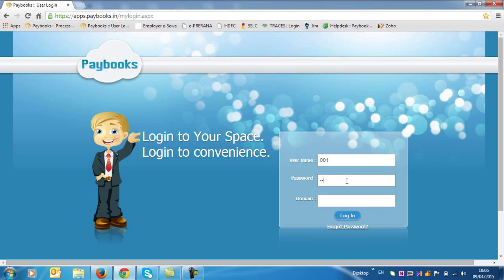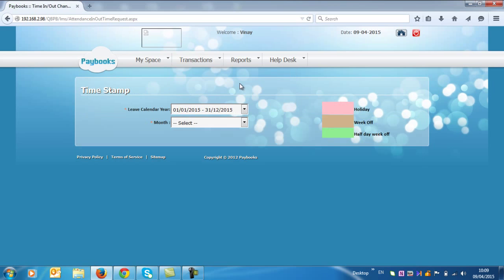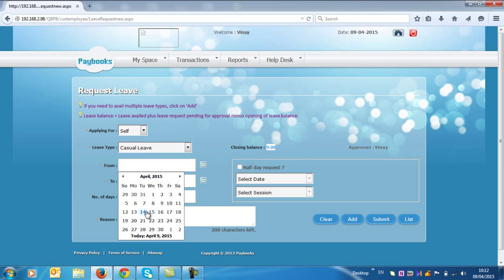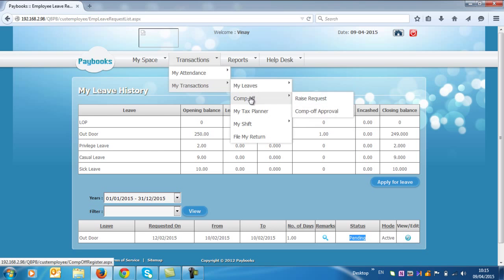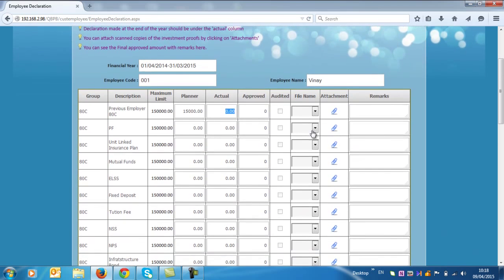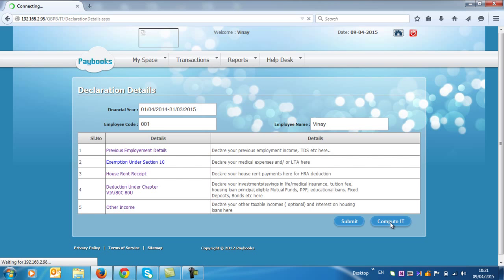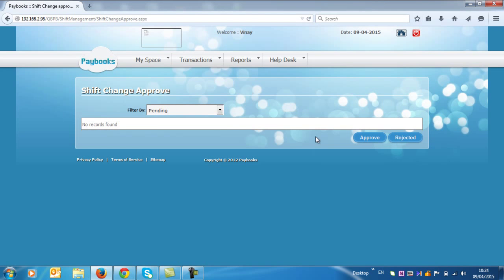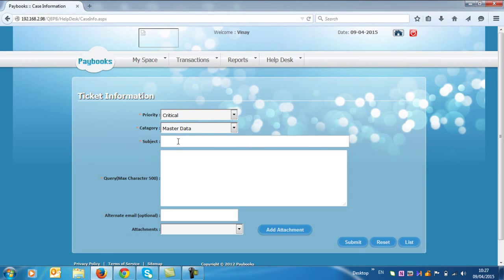Paybooks Employee Self Service Tutorial